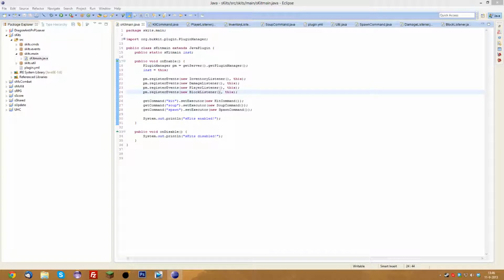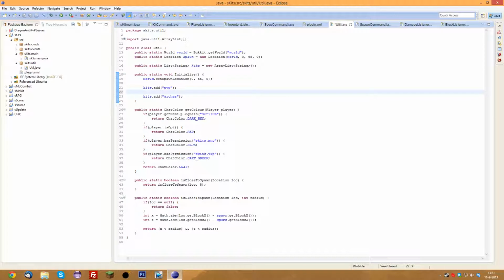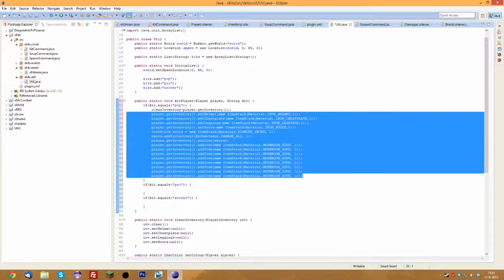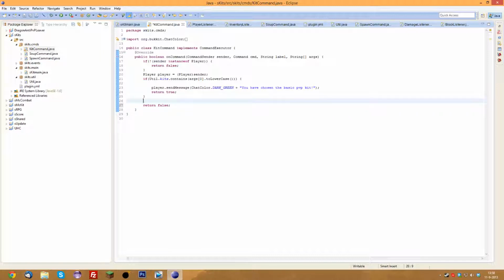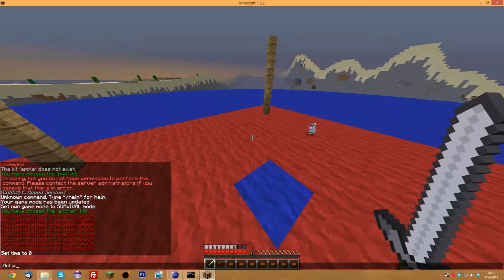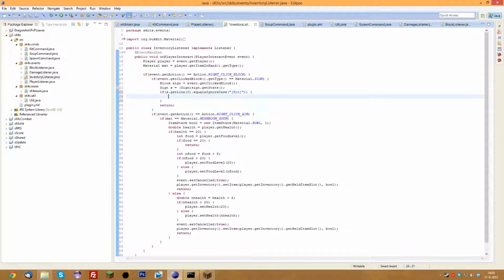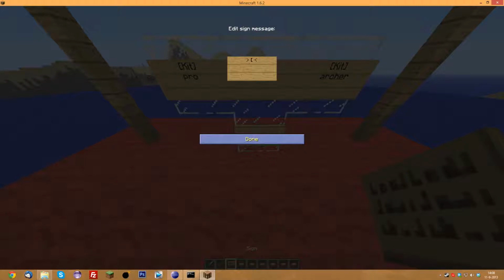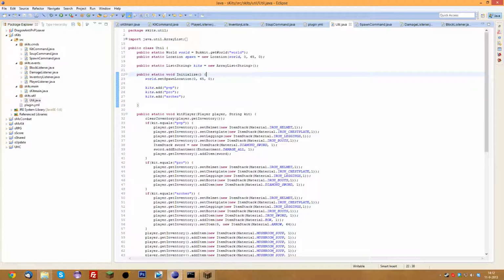Java Tutorial: How to code a Minecraft Kit Server #9 "Clickable Signs"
In this series we will code a kit server step by step. If you have any questions or ideas, post them in the comment section!